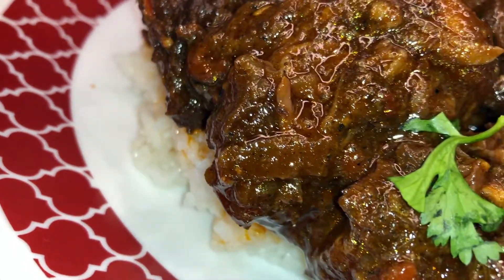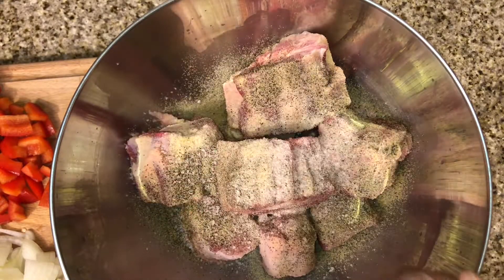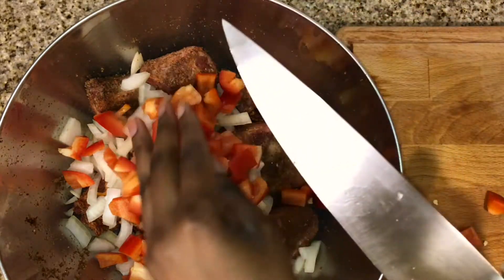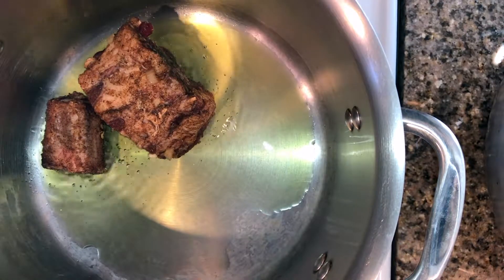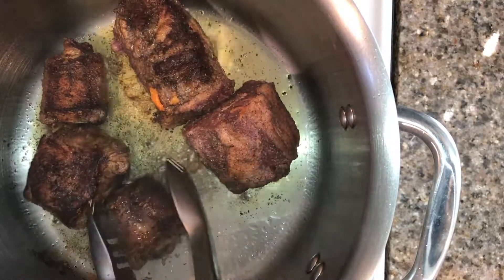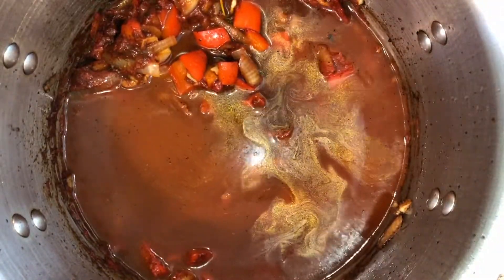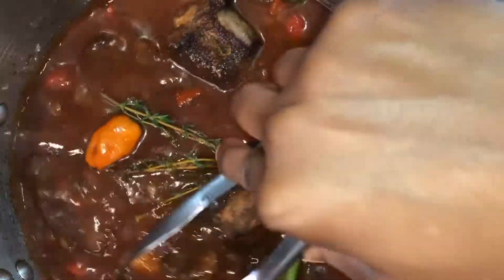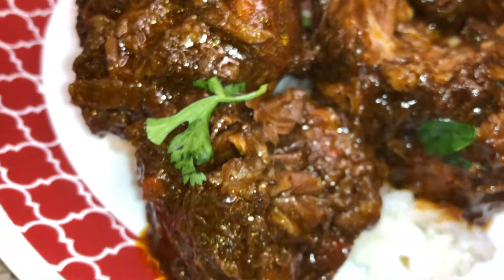Savory, Tender, Fall off the Bone OXTAILS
These oxtails are something to brag to your mama about. At least that's what I did to mine :)

With a little tender love, marinating, and patience, you'll be able to enjoy these delicious oxtails in no time. I even have a trick for you if you can't find browning in your local grocery store.

I hope you enjoy this recipe as much as I enjoyed making it. To follow up along for more behind the scenes, check out my IG @Ciera_p

Here's what you'll need:
Oxtails (cleaned. I used 2.5 lbs)
1 tbsp Garlic Powder
1 tbsp Onion Powder
1 tbsp Pepper
1 tbsp Salt
1/2 tbsp Allspice
1/3 Cup Red Wine
1 tbsp Light Soy Sauce (trick for no browning)
1 tbsp Light Brown Sugar (trick for no browning)
1 packet Sazon (orange packet)
1 Red Pepper (diced)
1 Medium Yellow Onion (diced)
5 Cloves of Garlic (chopped)
4 Habanero Peppers (2 Scotch bonnet to substitute)
Thyme (6 fresh sprigs)
Olive Oil